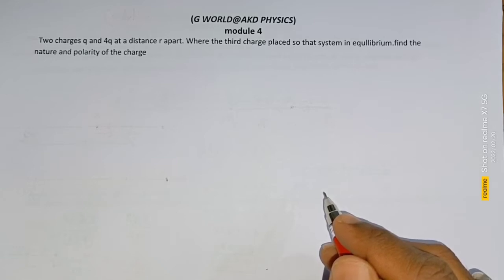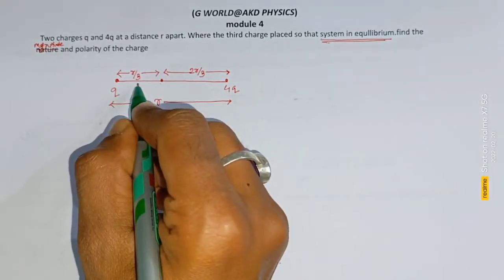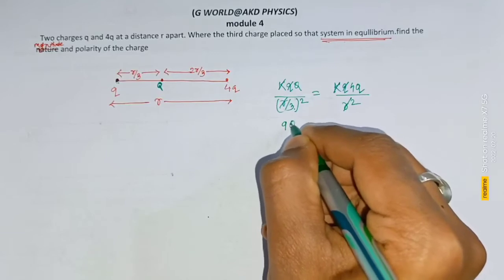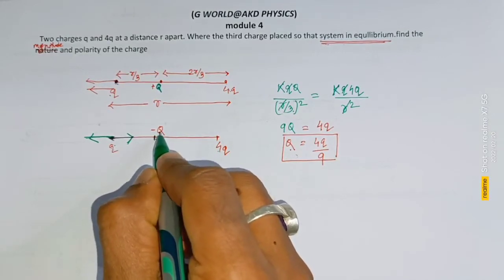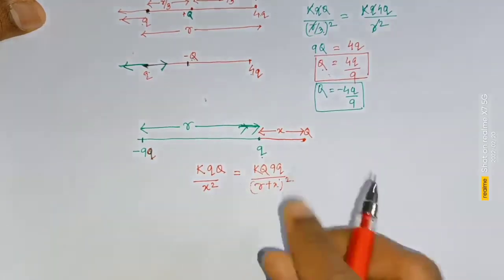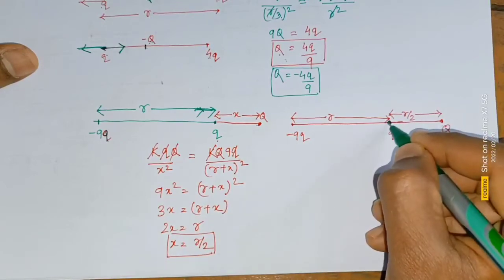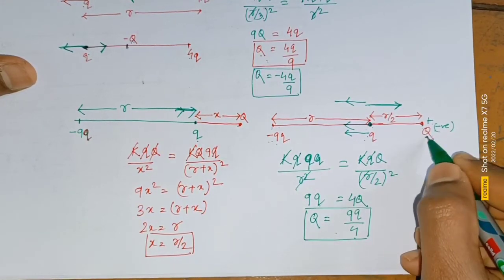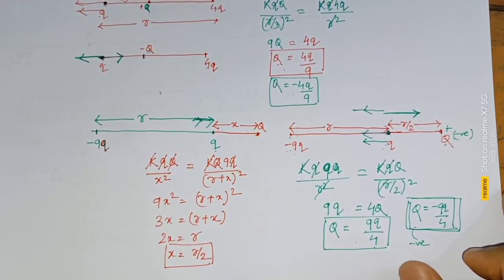Lec-9 Module 4 coulombs Law